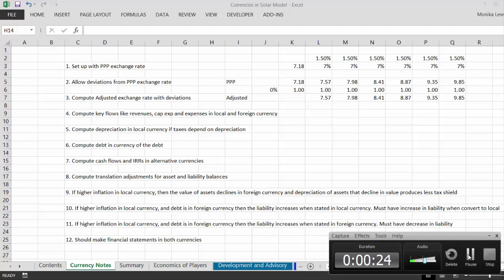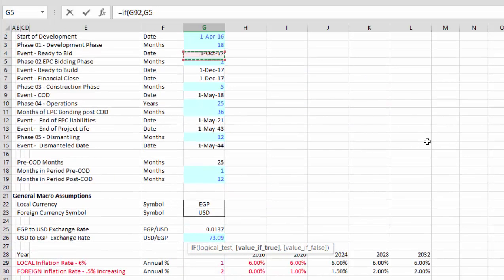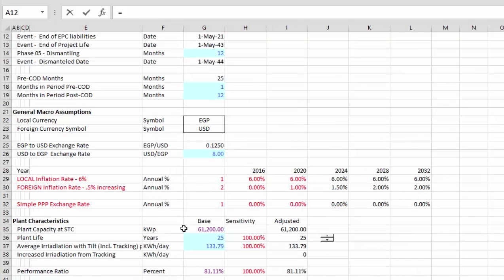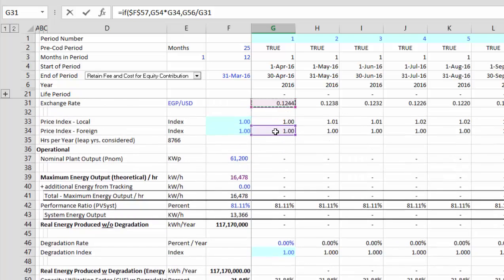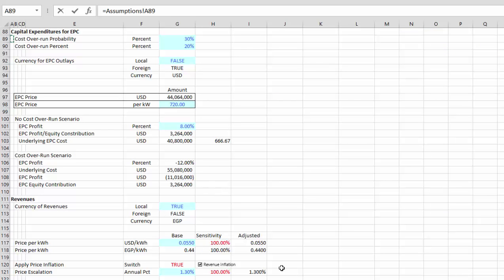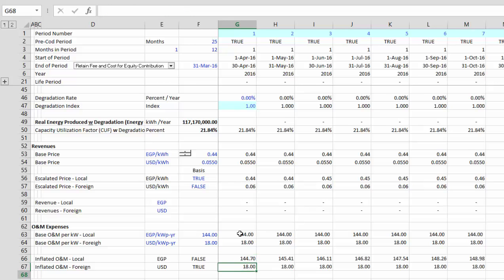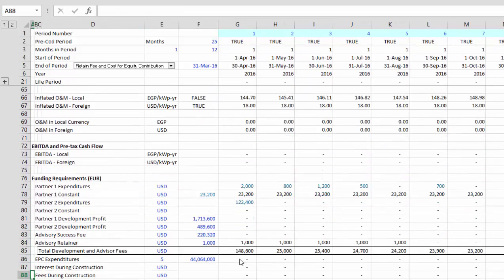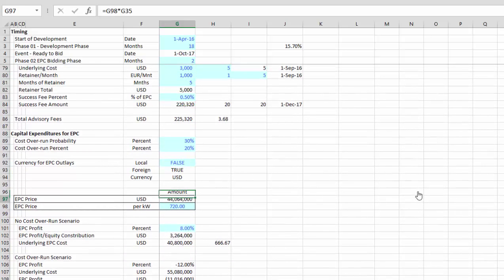Currency Adjustments 2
Shows how to make models flexible in terms of revenues and expenses with different currencies